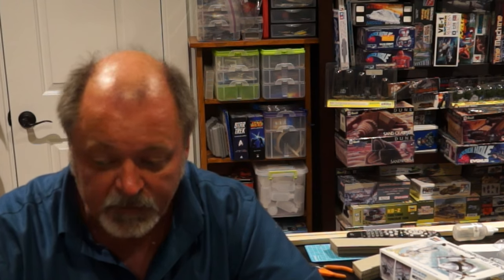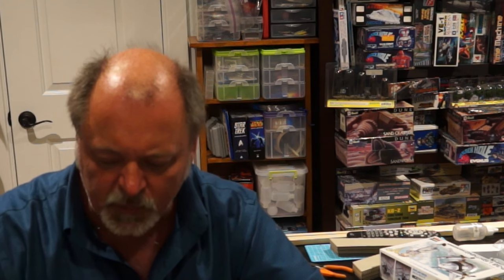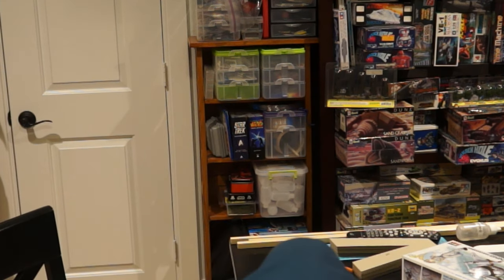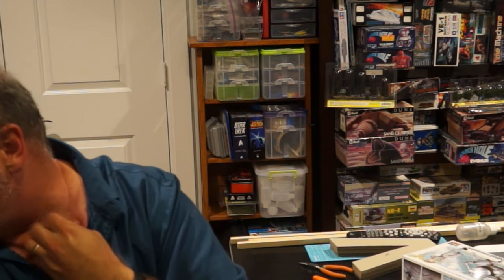Building a new computer: research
In this segment I talk about doing research on what parts to use when building a new computer.   There are many on line forums that will help you with this.